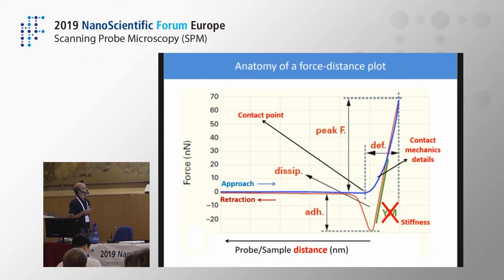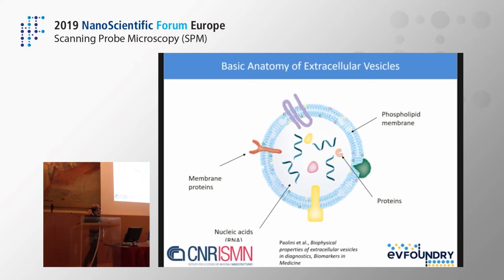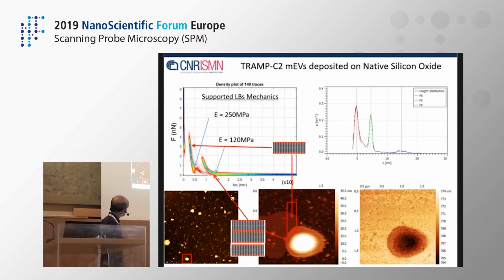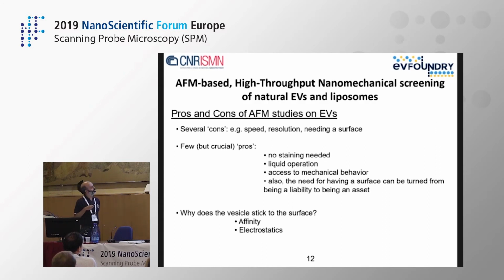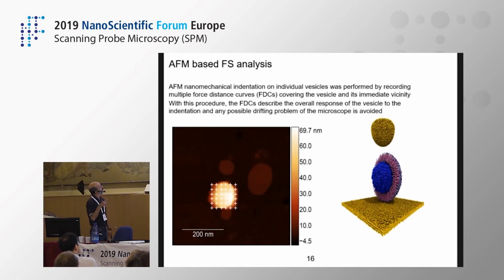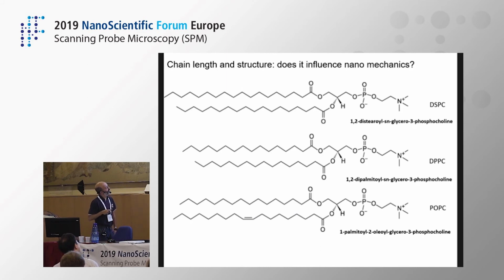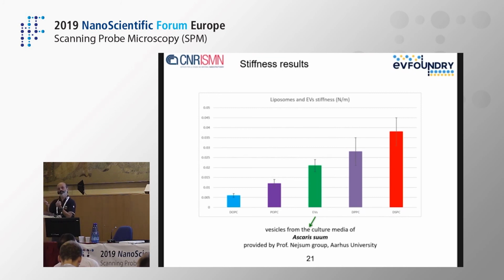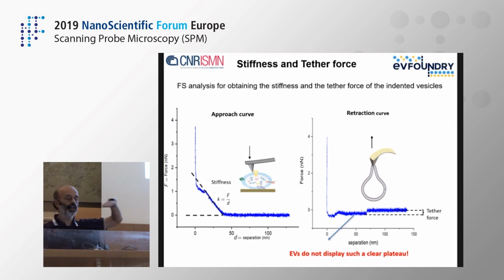Nanomechanics of liposomes and extracellular vesicles | Francesco Valle | 2019NSFE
Title: Nanomechanics of liposomes and extracellular vesicles
Speaker: Francesco Valle, CNR-ISMN Bologna